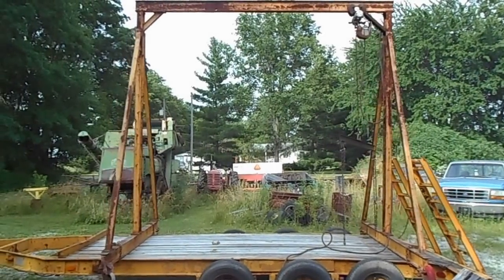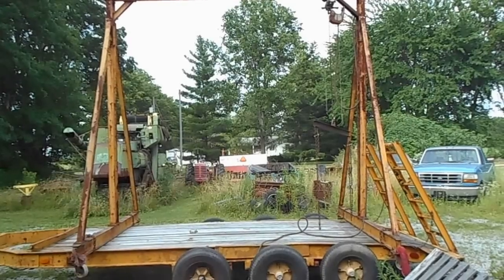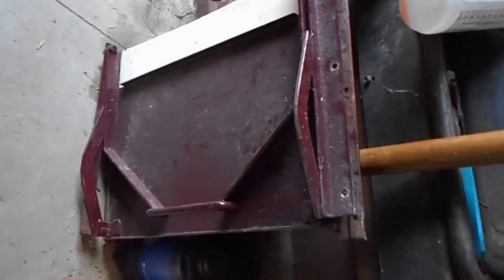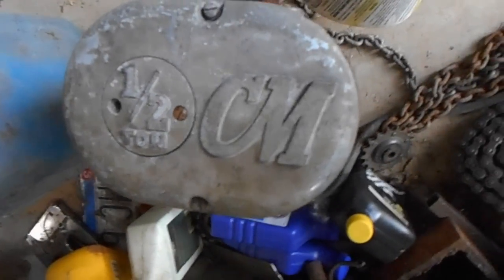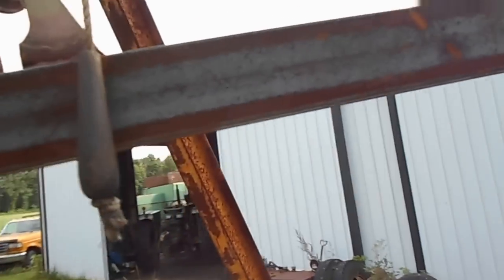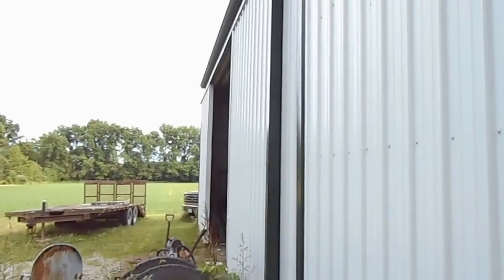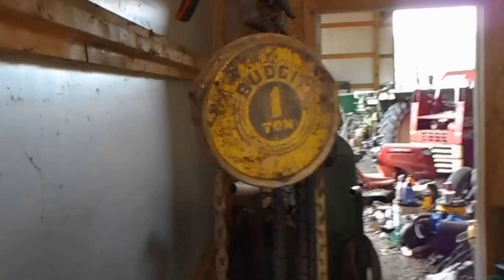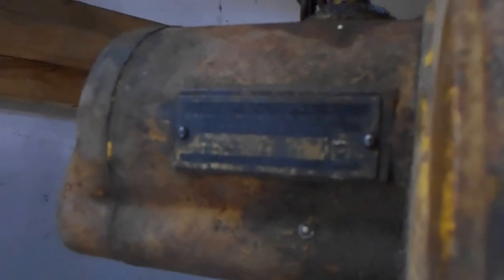Auction Buy's and They Work !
I'd like to start with an apology for not posting and for a video that somehow deleted,  I'm Sorry, The computer got wonky and I'm still figuring it out. Anyway Sunday was so hot and muggy you really not fit to do anything outside, So I made this Monday evening. Anyhow this is a little about what I bought and if it works or not. I hope you enjoy my finds.  Bandit